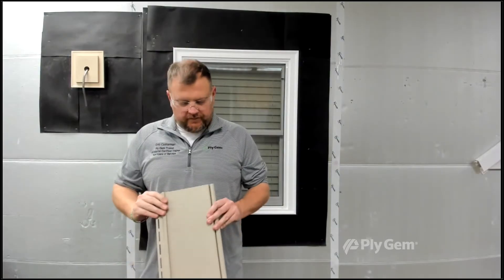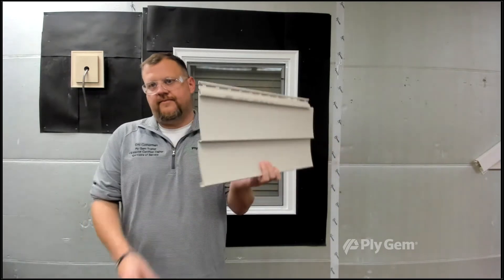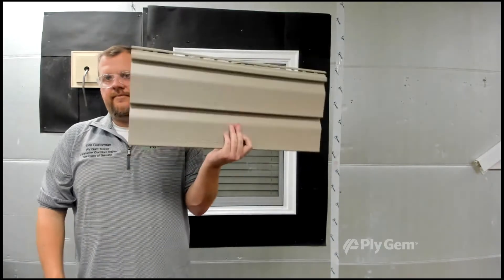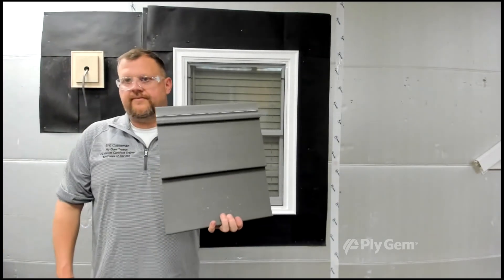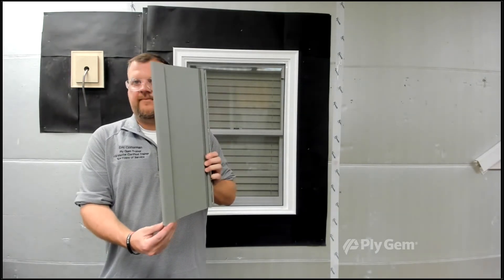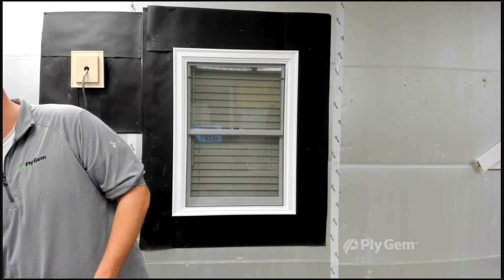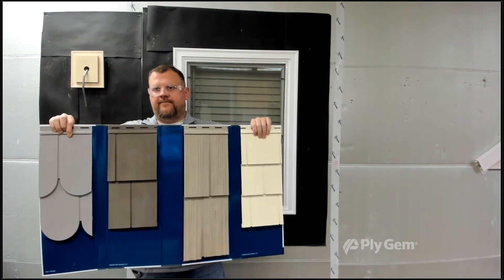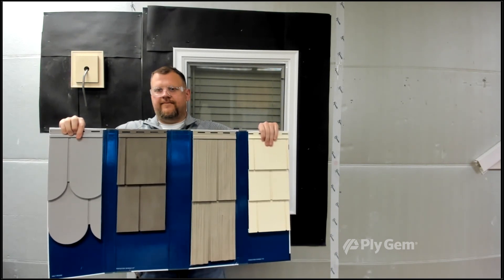A Review of the Various Vinyl Siding Profiles Available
This is an overview of the various vinyl siding profile options including both horizontal and vertical siding.